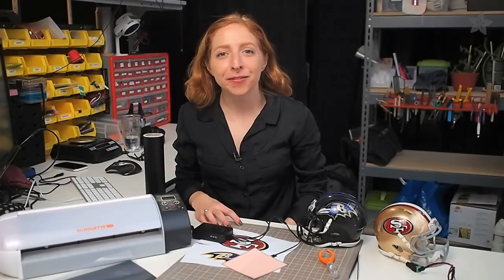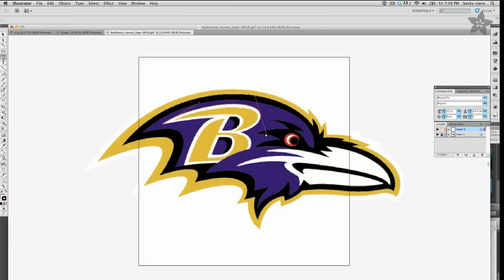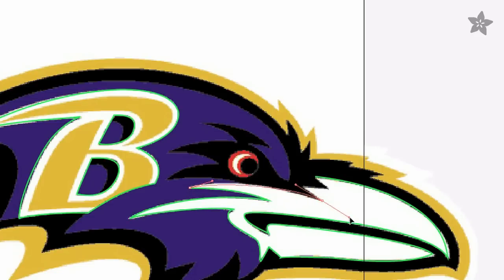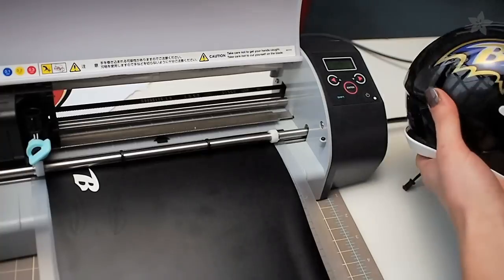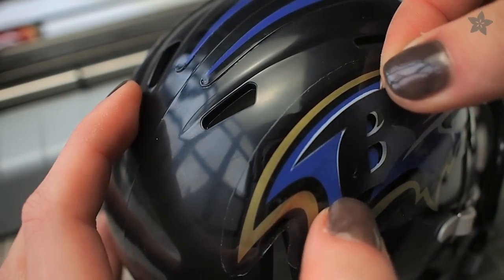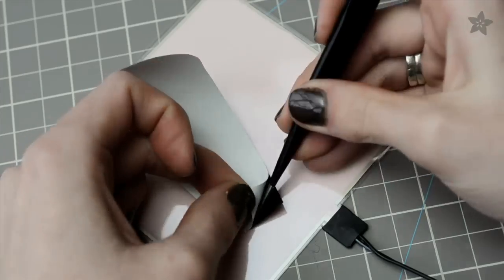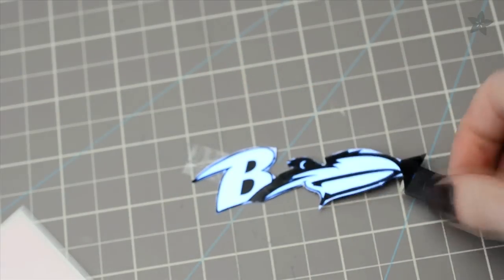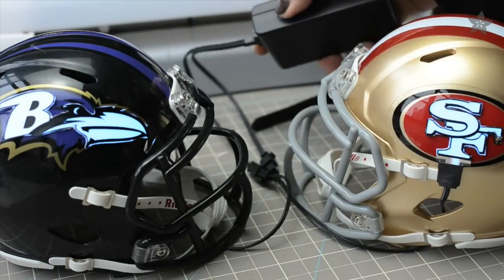Super Bowl Glowing Helmets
Becky Stern shows you how to emblazon your team's logo in electroluminescent panel-- Get supplies for your next EL project at Adafruit